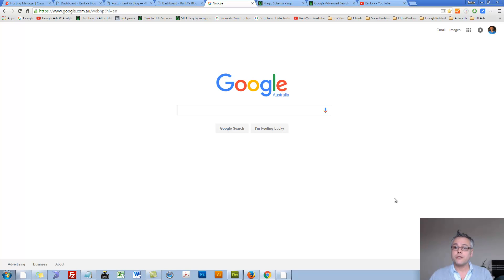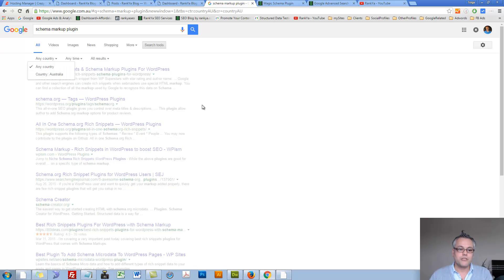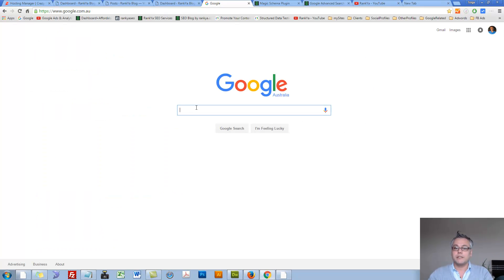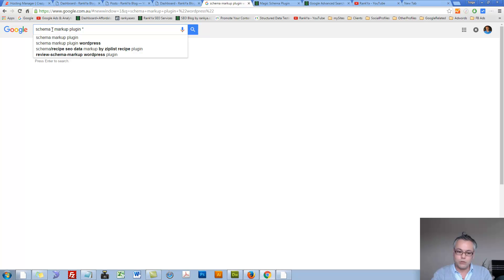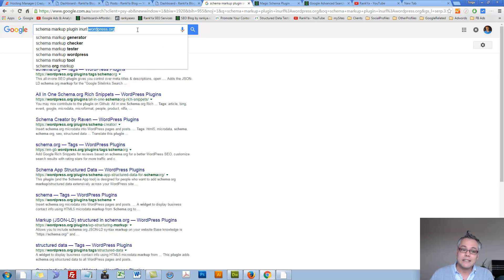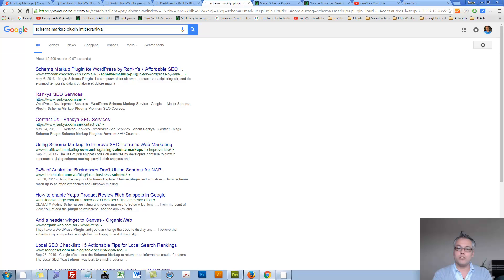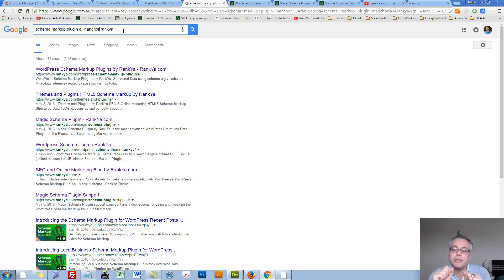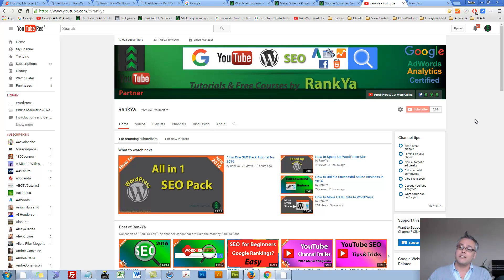How to Search Google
How to Search Google video lesson shows searching methods for searching Google search engine. Created by RankYa SEO expert this video lesson highlights advanced search queries for finding information when searching the internet.